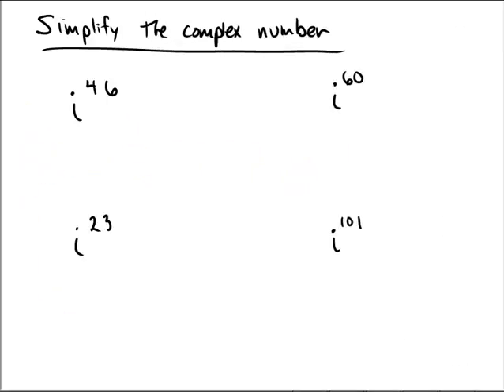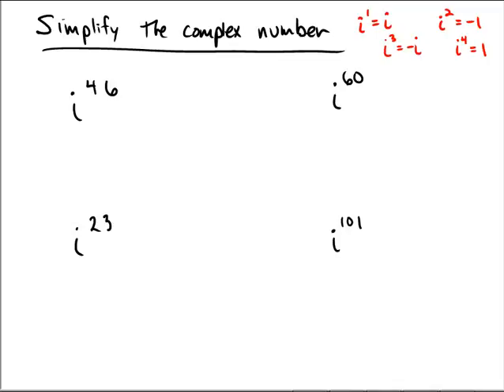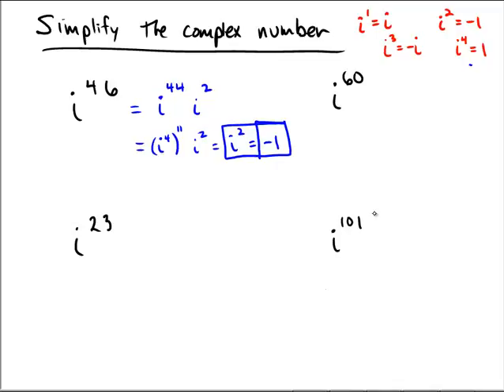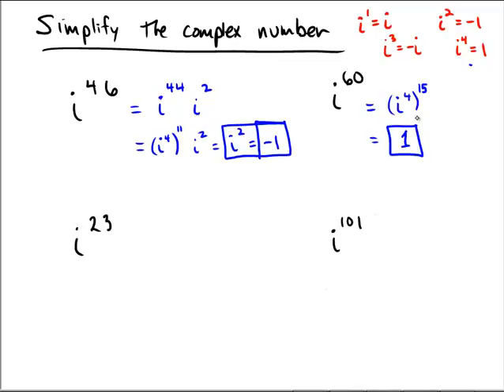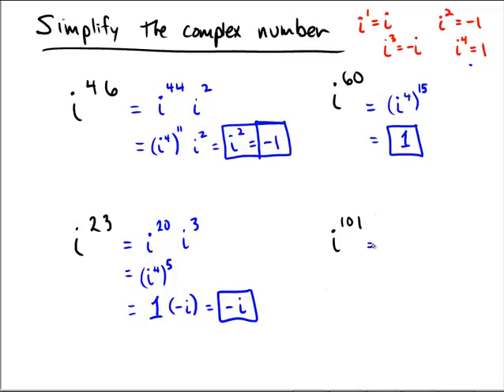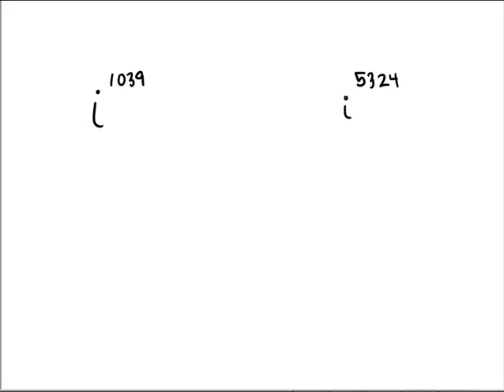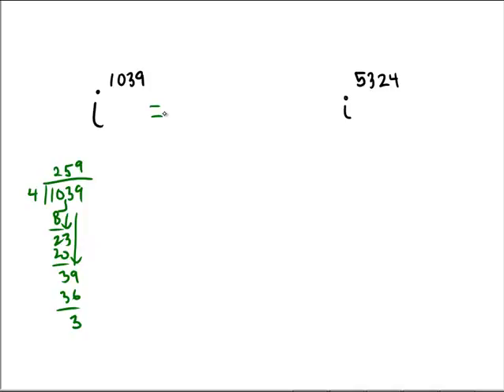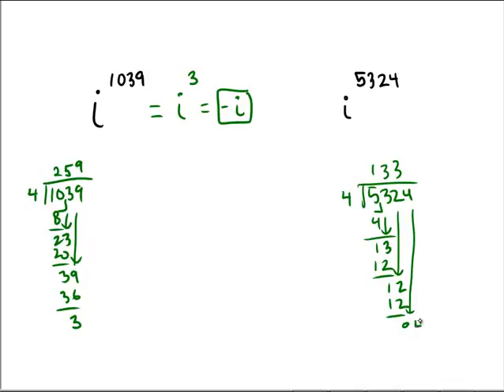Simplifying a power of i